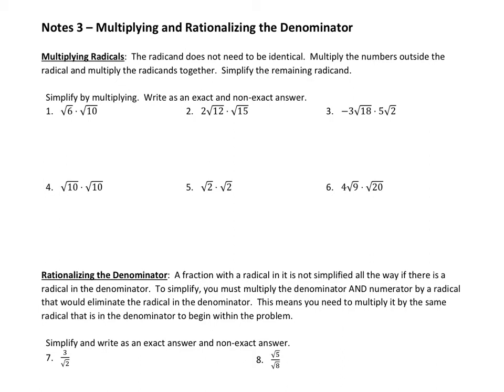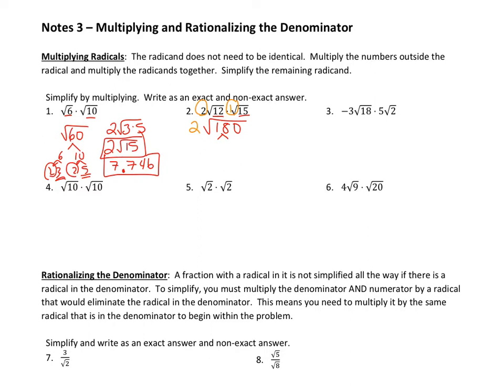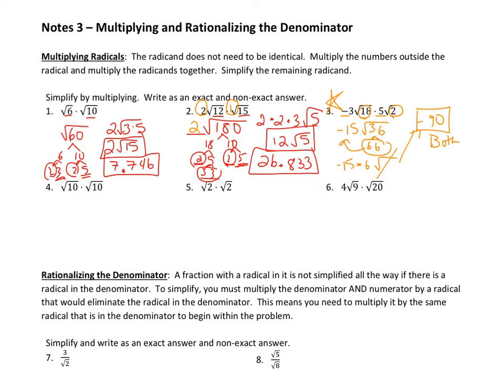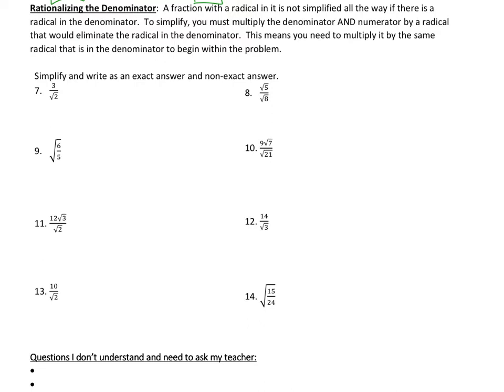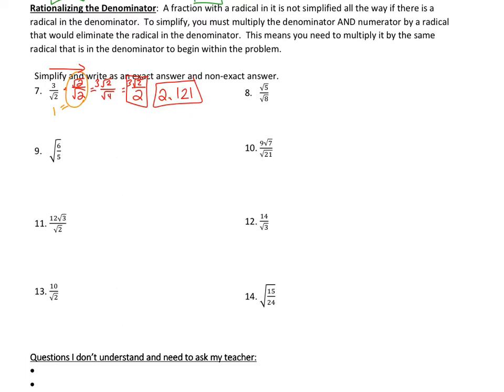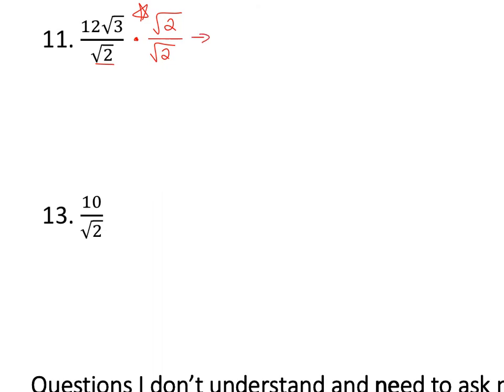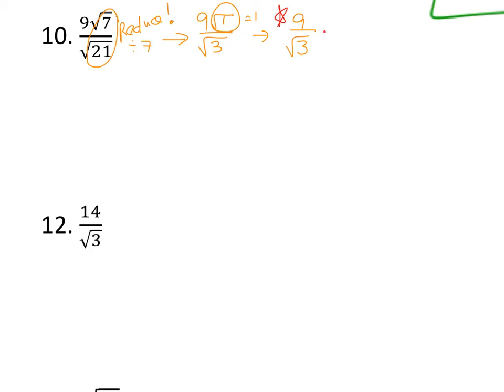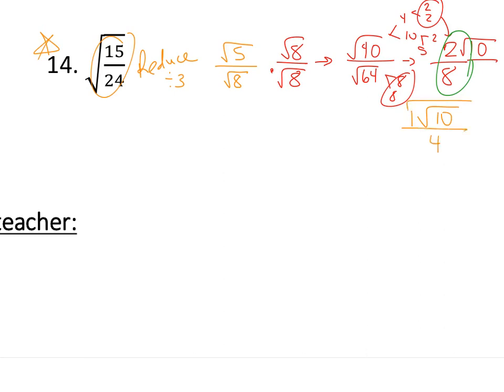Module 13A Part 1 Notes 3: Multiplying and Rationalizing Denominator